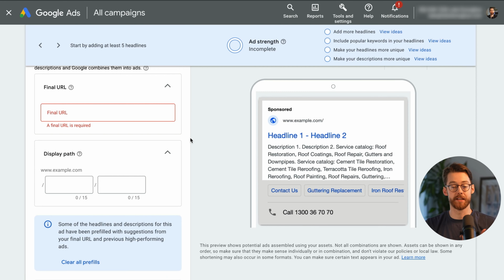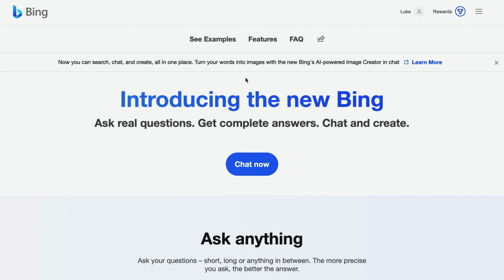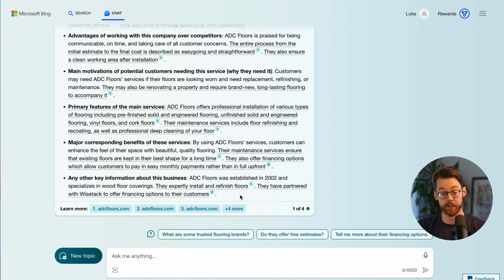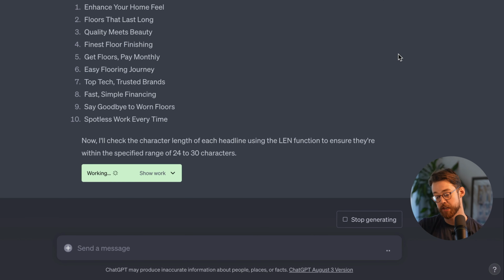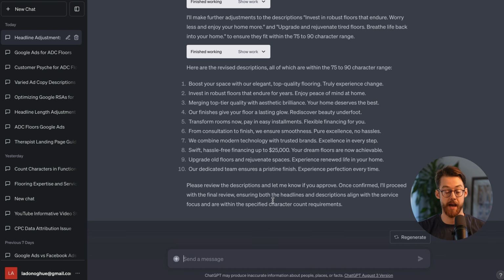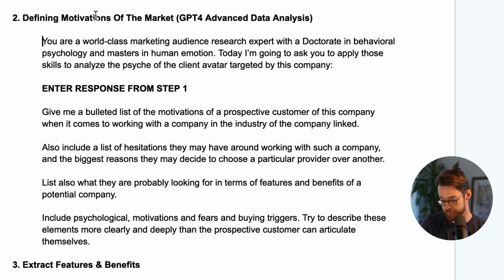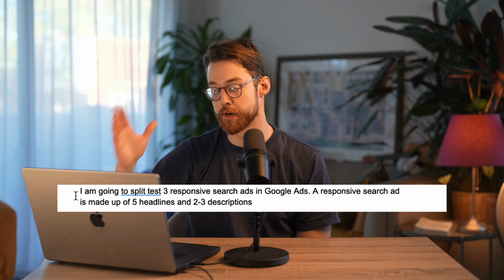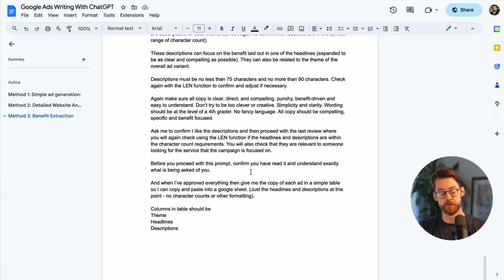Upgrade Your Google Ads With AI: How To Write Winning Google Search Ads With ChatGPT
In this video, we'll show you how to use Chat GPT to quickly and effectively write the best responsive search ads inside of Google Ads to increase your click-through rate.

🚀 Watch Our Free Google Ads Training here and learn how to cut wasted spend and explode your results from google ads in weeks - not months

00:00 Intro
0:43 Interface Overview
01:48 What we're going to do
02:21 Method 1: Simple Ad Generation
04:43 Method 2: Detailed Website Analysis
15:22 Method 3: Benefit Extraction
22:55 Outro

➜ FREE GOOGLE ADS TRAINING

➜ FREE AUDIT

➜ RESOURCES

➜ AGENCY